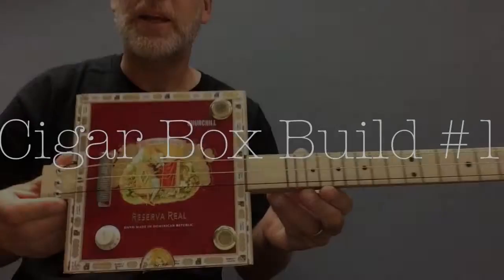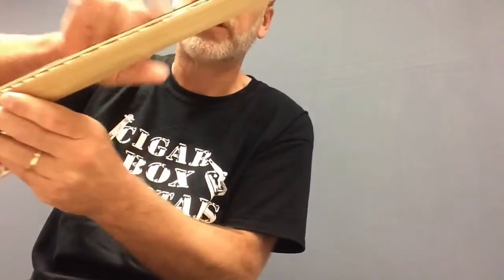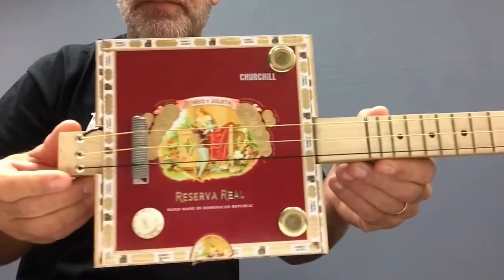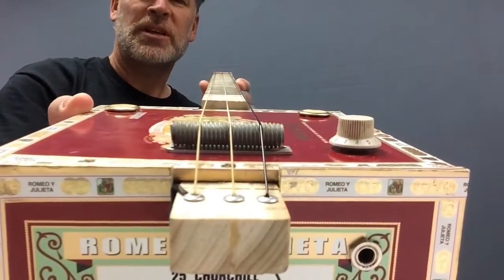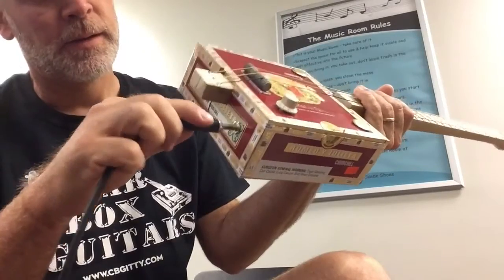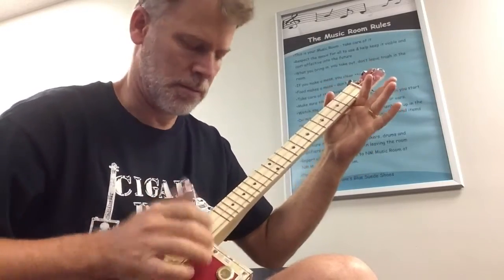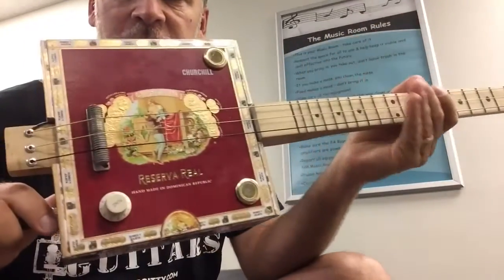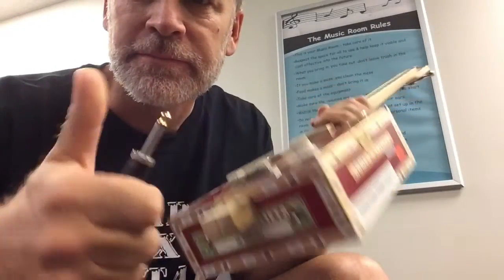First attempt at building a Cigar Box Guitar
With parts from CBGITTY.COM and Home Depot